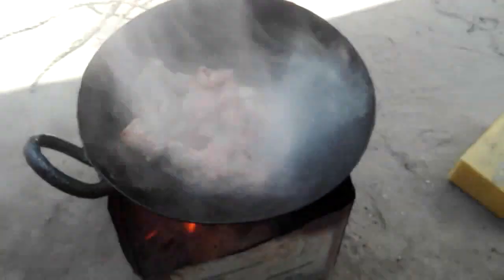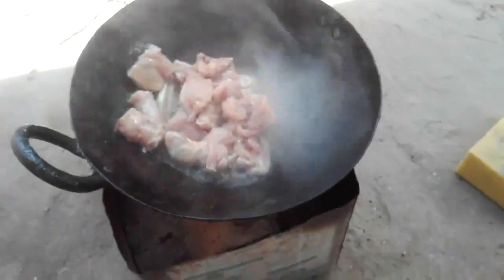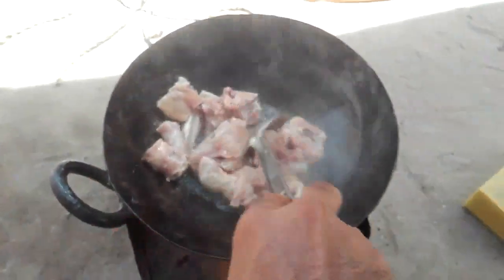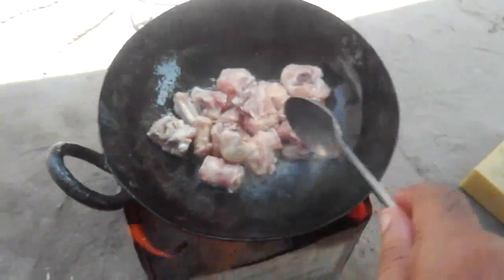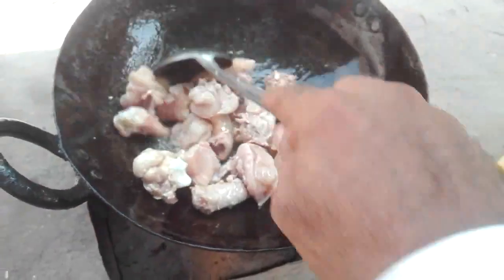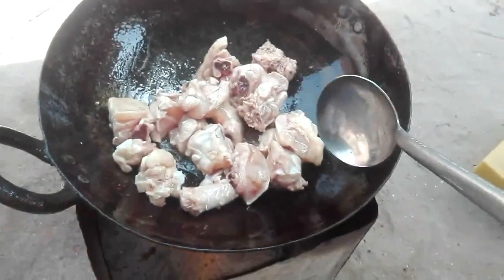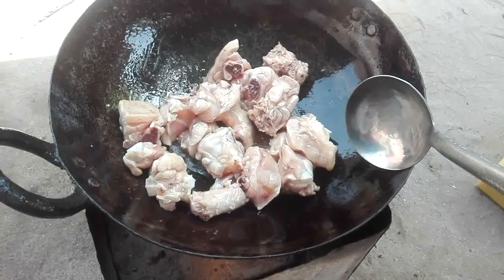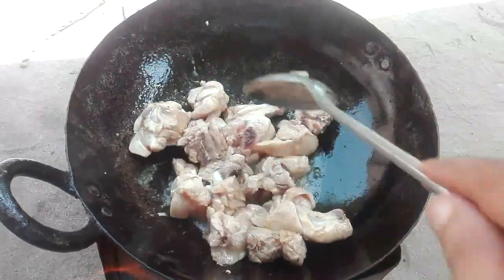Charsi Chicken Karahi | Chicken Karahi Recipe| Village Life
Chicken Karahi Restaurant Style Chicken Karahi Food Street Style Karahi curry Recipe chicken kadai gosht banane ka tarika Chicken Karahi Dhaba Style Recipe in Urdu/Hindi Step by Step Chicken Karahi Street Style Street Food of Karachi Pakistan
1)karachi chicken kadai
2)chicken kadai banane ka tarika
3)chicken karahi gosht banane ka tarika
4)charsi chicken karahi banane ka tarika
5)karachi chicken karahi recipe
6)Restaurant Chicken Karahi
Kadai Chicken Recipe kadai chicken recipe
Restaurant Chicken Karahi
restaurant chicken karahi recipe
restaurant chicken kadai
Chicken Karahi Recipe Pakistan Karachi Street Food Restaurant style Chicken karahi
Chicken Karahi Recipe How to Make Chicken Karahi in Restaurant style Street Food Karachi Pakistan
Chicken Karahi Restaurant Special Recipe Black Pepper Chicken Karahi
Chicken Karahi Restaurant Style Chicken Karahi Food Street Style Karahi curry Recipe
Chicken Karahi Dhaba Style Recipe in Urdu/Hindi Step by Step
Chicken Karahi Street Style Street Food of Karachi Pakistan
Chicken Karahi Recipe Restaurant style Chicken karahi Pakistan Karachi Chicken Kadai
Peshawari Charsi Chicken karahi Street Style With Recipe Street Food of Karachi Pakistan